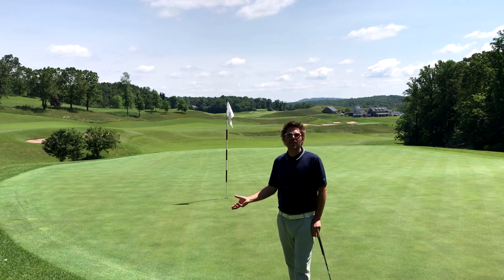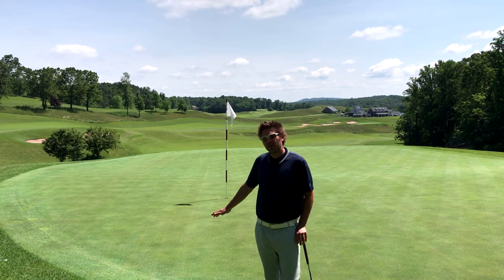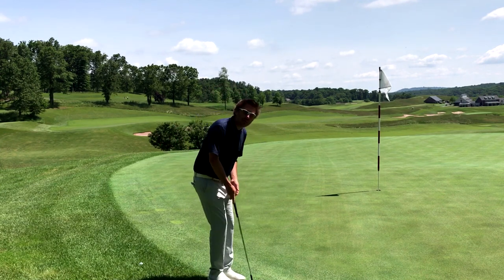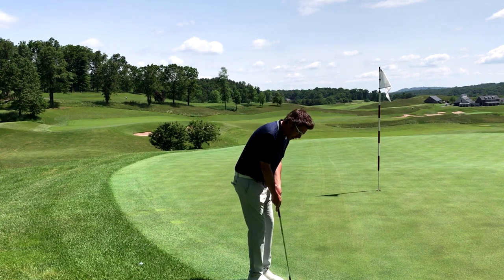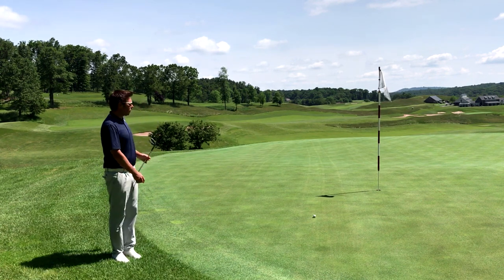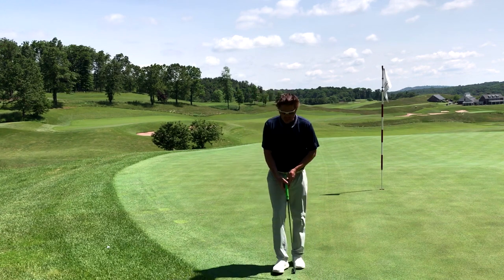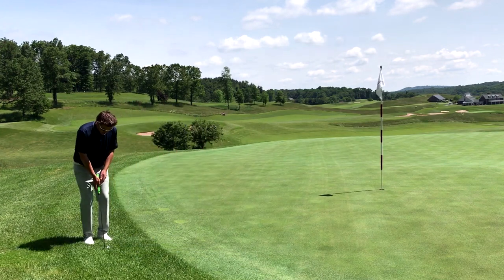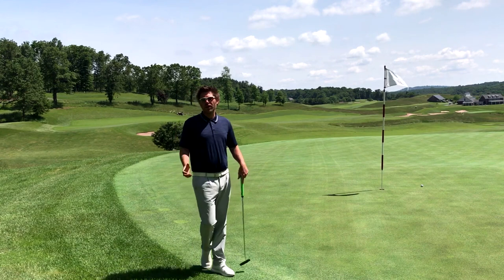Hole 17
Hole 17 is definitely hard! But. there are ways to beat the beast!!